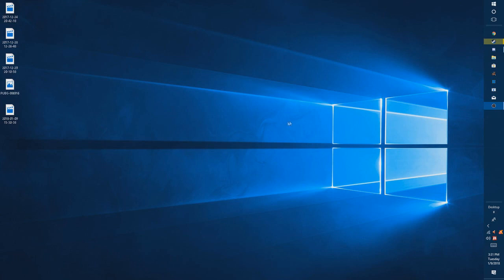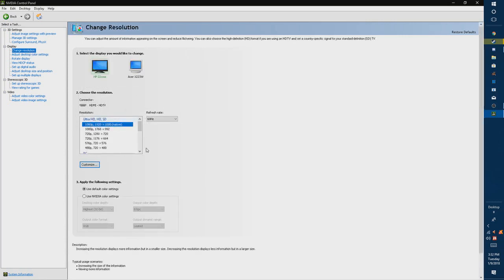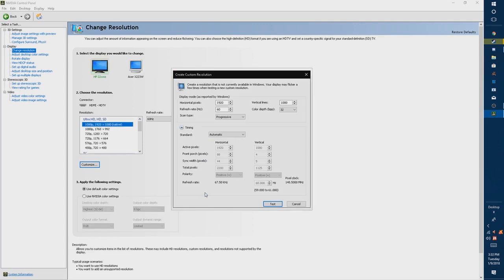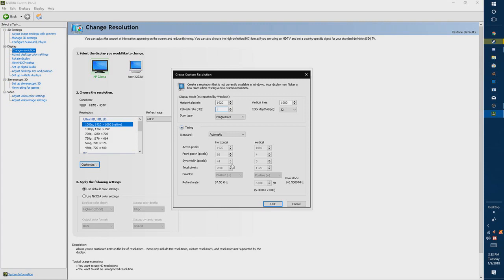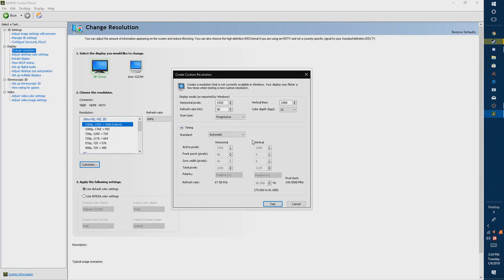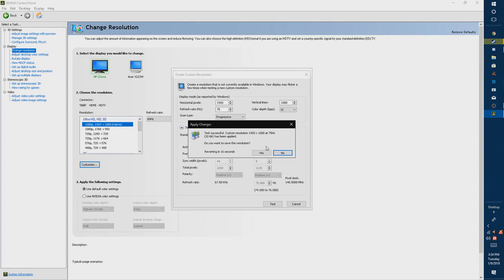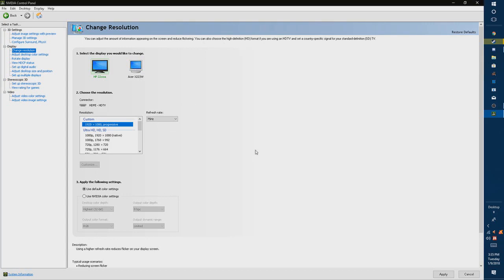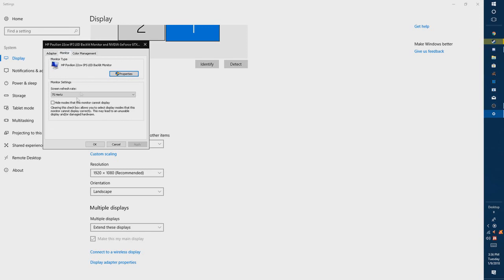How to overclock your monitor FOR FREE (INCREASE REFRESH RATE)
HOW TO OVERCLCOK YOUR MONITOR FOR FREE.